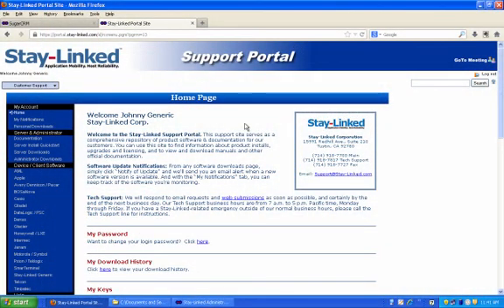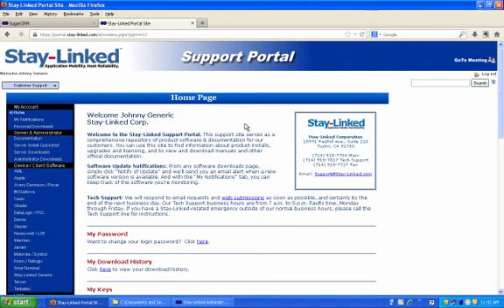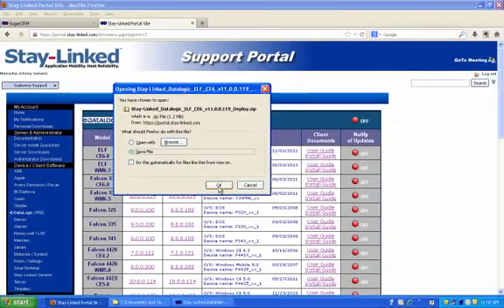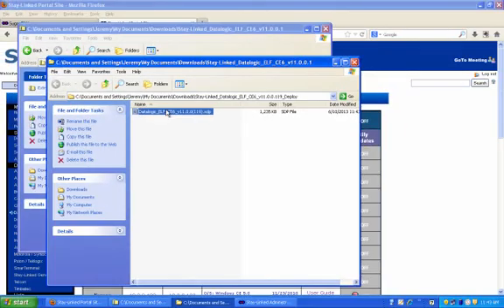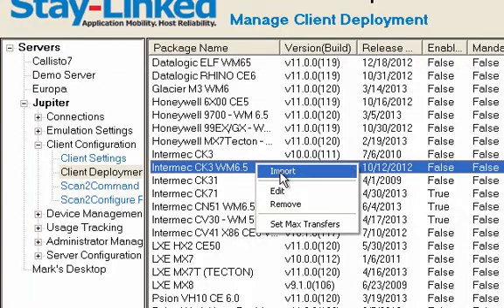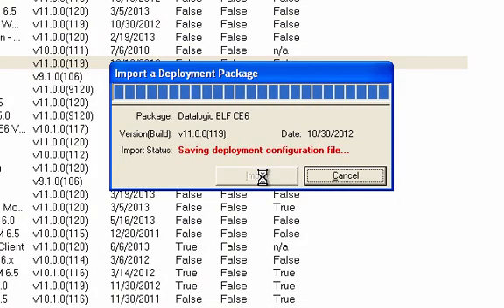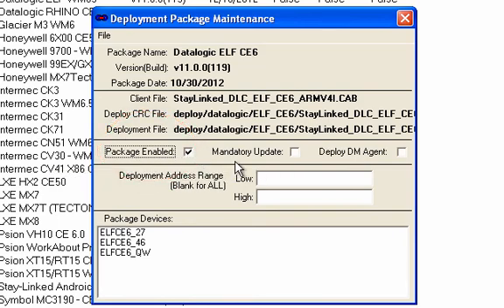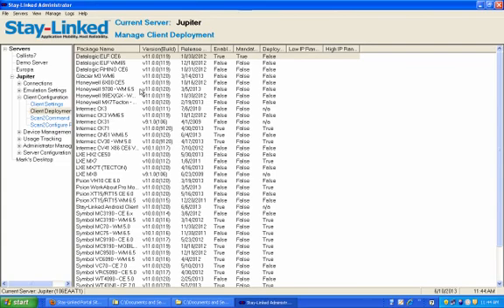Updating the Stay-Linked Client Software Remotely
How to use the Client Deployment Package to remotely update the Stay-Linked software running on your devices.